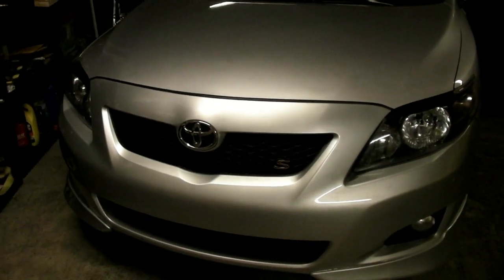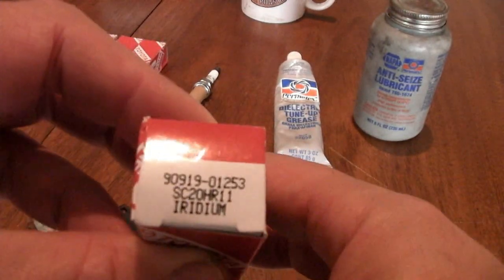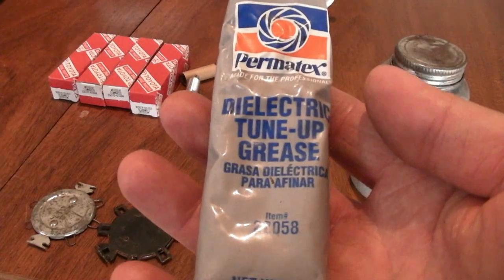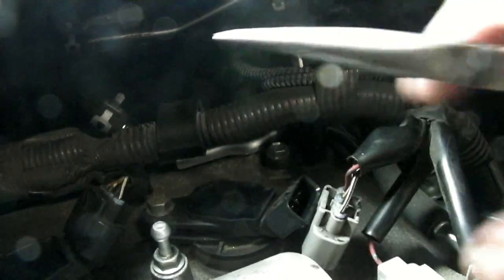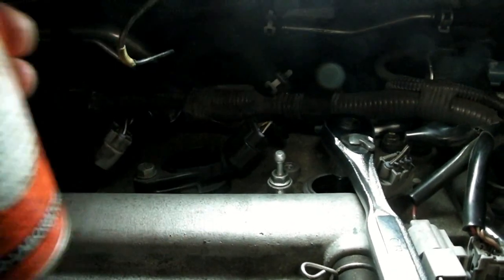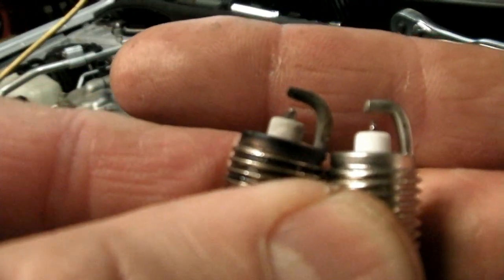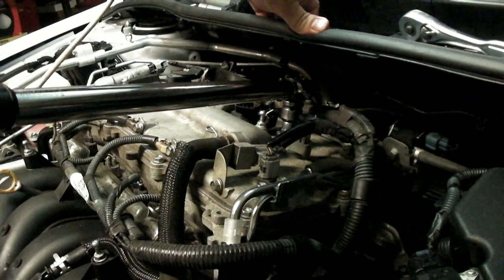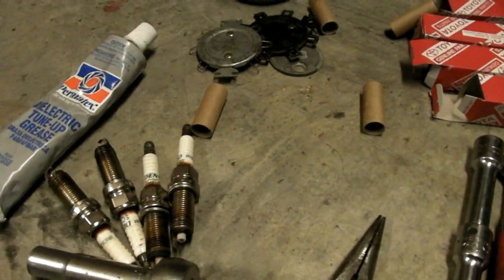How To Changing Spark Plugs On a Toyota Engine 1 8 Corolla Vibe Matrix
I go step by step whats need to change your spark plugs.